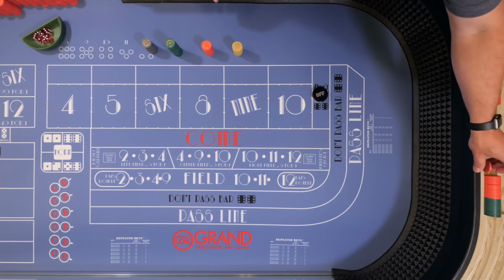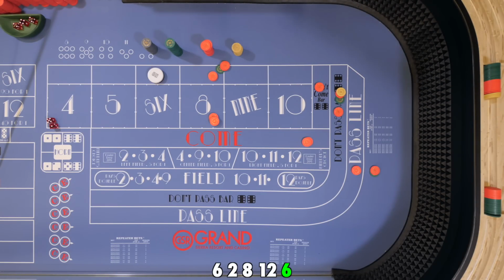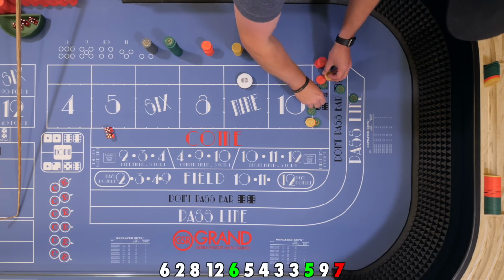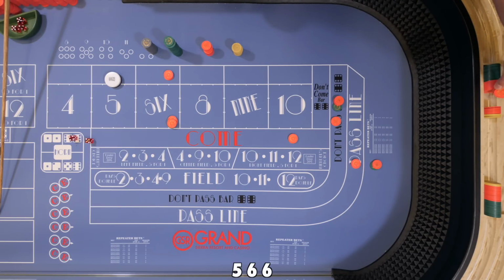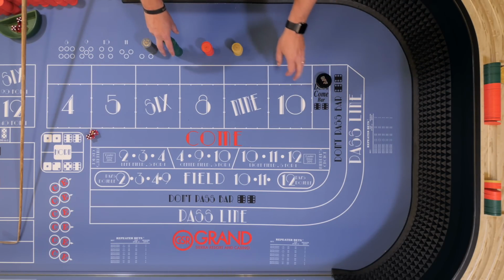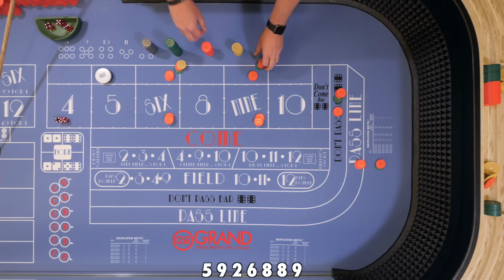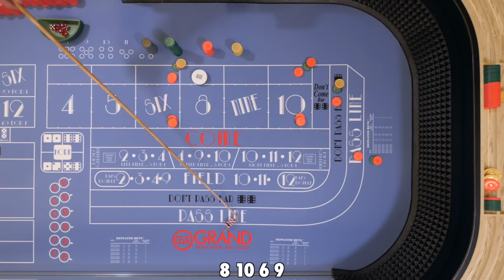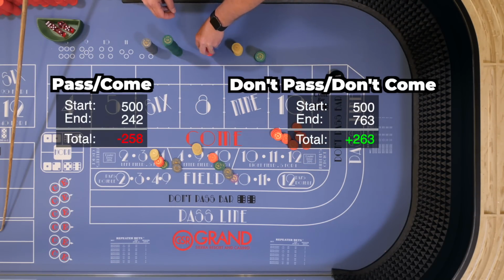Best Way to Play Craps | Light vs Dark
What is the best way to play craps? Betting with the shooter on the Pass line and Come bets, or against the shooter with the Don't Pass and Don't Come bets? Today I roll out two very common strategies to see which style is better. Sadly, a short demonstration will not give the finite answer to this age old question.